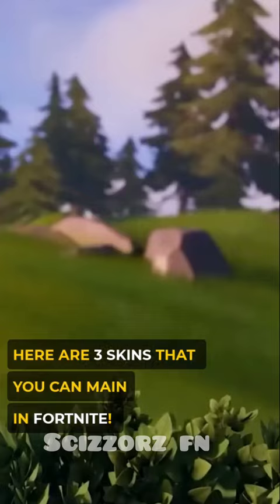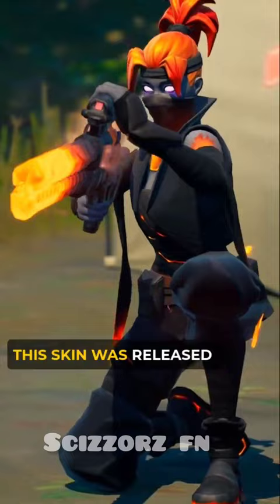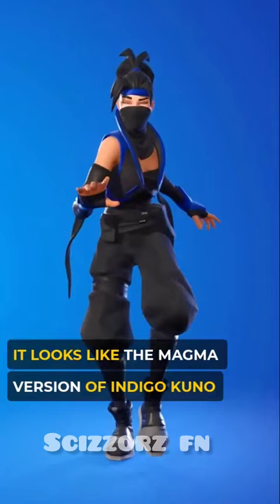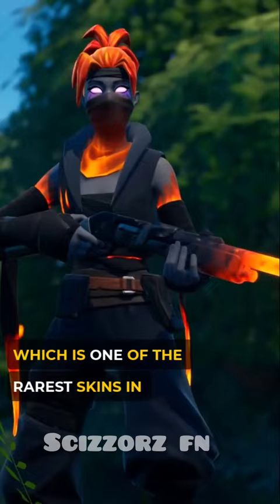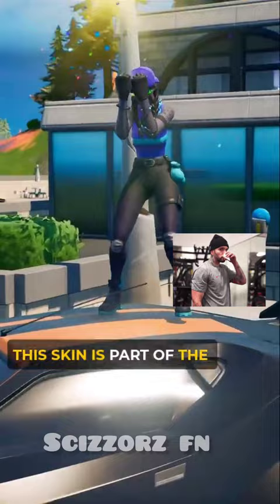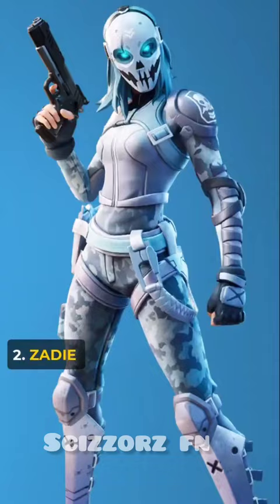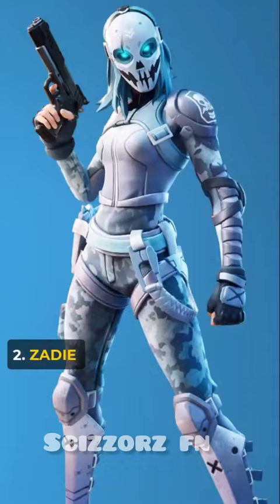Top 3 Best Skins To Main In Fortnite 😱🔥🤩 (Wiat For It)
Top 3 Skins To Main In Fortnite 😱🔥🤩(WAIT FOR IT)
fortnite
season 4
fortnite chapter 3 season 4
fortnite gameplay
gaming
fortnite update
new
funny moments
new fortnite
update
epic games
chapter 3
new fortnite season
fortnite moments
fortnite new
fortnite new update
battlepass
video games
fortnite highlights
fortnite season 4 battlepass
gameplay
spider gwen
chapter 3 season 4
epic
challenge
fortnite glitch
fortnite new season
fortnite challenges
games
fortnite tips
fortnite vbucks
fortnite season 4 battle pass
free vbucks
mccreamy
new update
battle royale
memes
season 4 fortnite
glitches
funny
fortnite glitches
fortnite best plays
fortnite leaks
full gameplay solo squads
fortnite wins
sypher
sypherpk
battle
fortnite event
fortnite best moments
new season
fortnite funny
fortnite solo squads gameplay
fortnite solo squads
fortnite funny moments
boss spider gwen
season 4 battlepass
ali a
alia
fortnite epic moments
lachy
duos
undercover
battle royal
lacy
laclan
esports
mr beast fortnite
poggies
everything epic didnt tell you
warzone
pubg
lachydachy
power
pwr
rocketleague
rlcs
fortniteupdate
fortnite new item
pass
fortnite new patch
fortnite fails
lachlan
fortnite deutsch
stream highlights
epic moments
fortnite funny fails
fortnite wtf
red arcade
fortnite wtf moments
fortnite epic
chapter 3 funny moments
highlights
competitive
fortnite item shop
fortnite victory royale
full fortnite gameplay
fortnite spider gwen
spider gwen fortnite
spider gwen boss
fortnite chrome
fortnite spider gwen boss
fortnite solo vs squads
gafn
reboot rally challenges
solo vs squad
fortnite reboot rally
reboot rally fortnite
reboot rally quests
fortnite reboot rally quests
fortnite reboot rally challenges
fortnite reboot rally rewards
fortnite cap
how to complete reboot rally quests by yourself in fortnite
fortnite reboot rally quests tutorial
reboot rally
xbox one
xbox
fortnite chapter season new
fortnite battle pass
battle pass
season 4 battle pass
chapter 3 news
italkfortnite
italk
wolverine
boss kit
all vault locations
mythic weapons
season 4 boss
season 4 bosses
mythic vault
key
vault
mythic item
all vault locations guide
all keycards
all mythic weapons
all bosses
spider gwen mythic
herald mythic
boss herald
herald boss
herald
fortnite season 4 bosses
fortnite season 4 boss
fortnite gameplay solo vs squads
solo vs squads season 3
solo squads win
gameplay solo squads win
solo squads season 3
how to complete all reboot rally quests in fortnite
solo squads
gameplay fortnite
solo vs squads full gameplay
fortnite solo vs squads wins
season 3 solo squad
season 3 solo squads
solo vs squads season 4 full game wins
fortnite solo vs squads gameplay
season 3 gameplay
gameplay solo vs squads
herald burst rifle
fortnite spiderman
boss spider gwen fortnite
season 4 solo vs squads
full gameplay fortnite
solo squads gameplay
solo vs squads fortnite
fortnite full game wins
spider gwen boss in fortnite update
fortnite new spider gwen boss
new spider gwen boss fortnite
new spider gwen boss
new spider gwen boss in fortnite update
ps4
sensei
fortnite pc
fortnite solo squads high win
full gameplay season 4
gameplay season 4 win
season 4 full gameplay
pc
season 4 solo squads game
season 3 chapter 3
fortnite solo squads full game
gameplay season 4 high win
high win game fortnite full
fortnite high win solo squads
gameplay solo squads high win
solo squads high 74
save the world
season quests guide
fortnite stream sniper
fortnite all milestones
xp glitch
daily challenges
all secret challenges
all additional styles
how to reach level 200 in fortnite
how to reach level 100 in fortnite
how to level up fast in fortnite
free xp reward
how to quickly level up in fortnite
easy method
fastest way to level up
fortnite weekly challenges
fortnite level up guide
how to reach level 200
fortnite level up fast
how to level up fast
fortnitecinematictrailer
fortnitechapter3season4
mau
fortnite dragon ball z
fortnite kamehameha
season 3 fortnite
fortnite season 3 funny moments
season 3
chapter 3 season 3
season 3 funny moments
fortnite season 3
more sypherpk